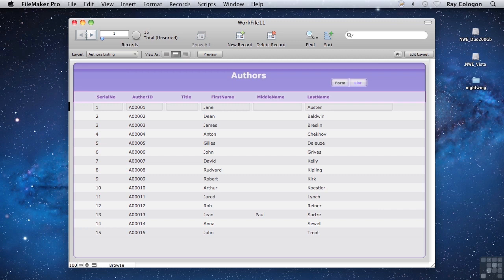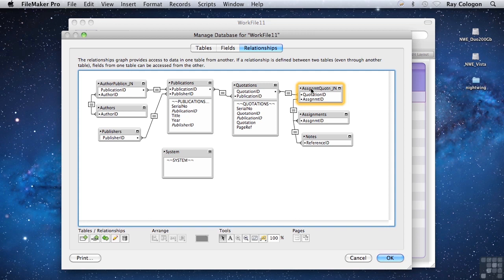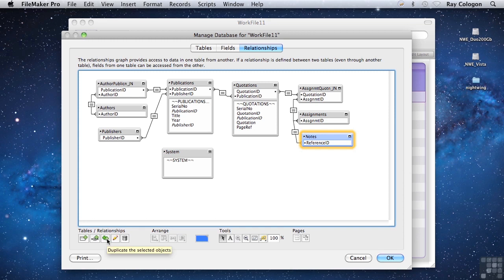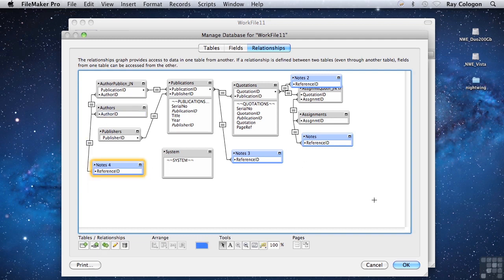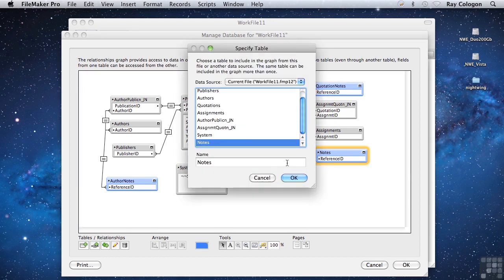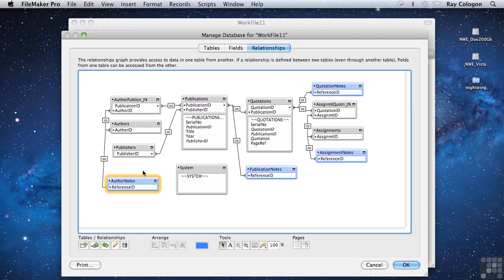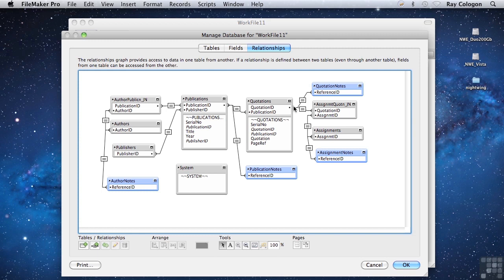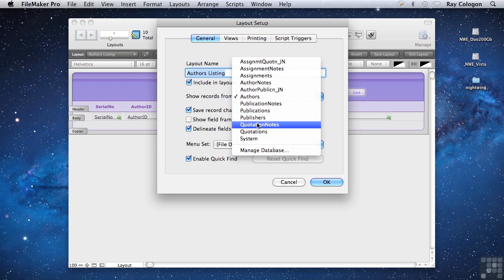Layouts And Context